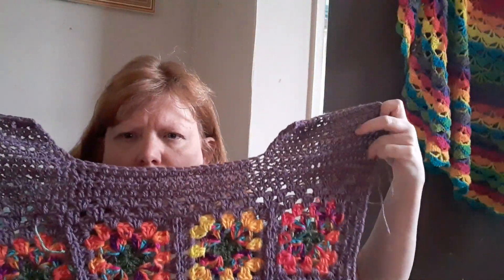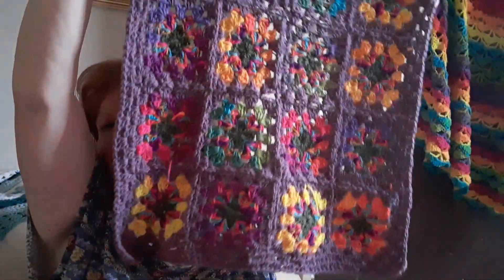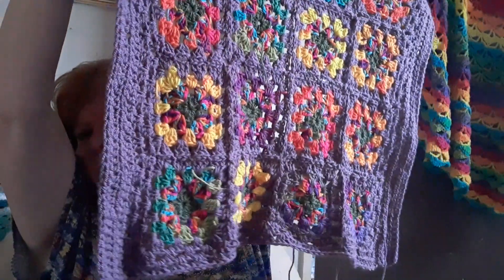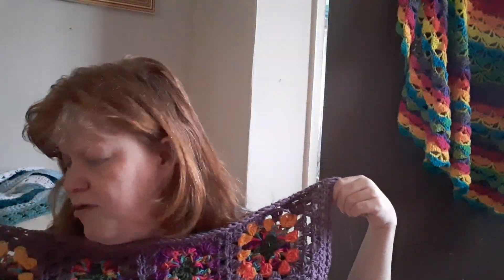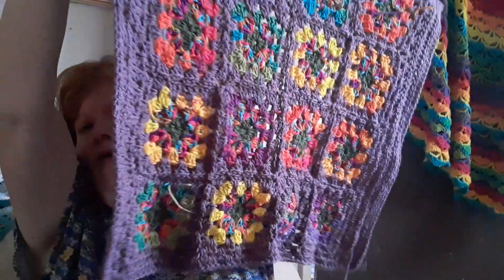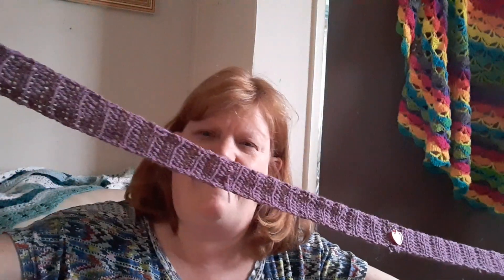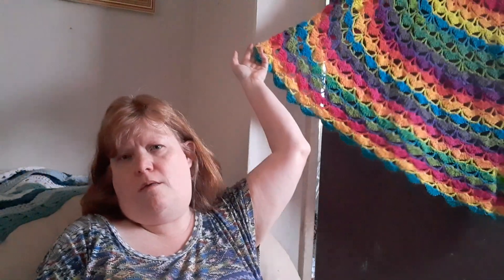Vlogtember 6 front back jumper finished